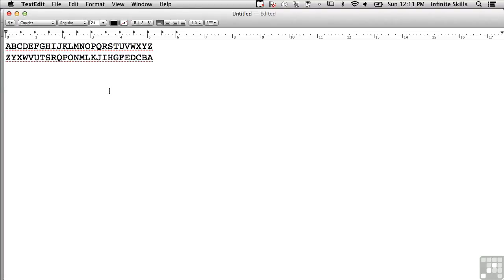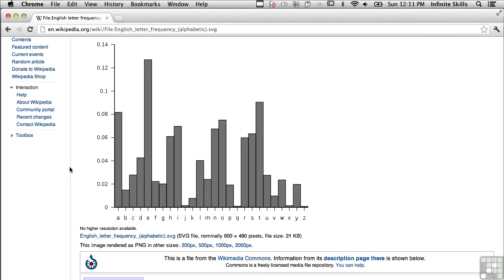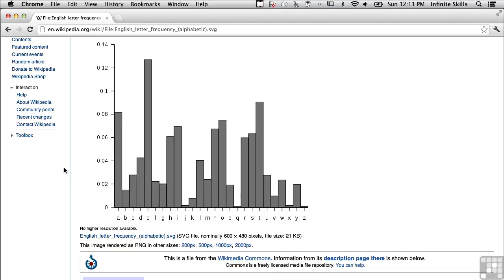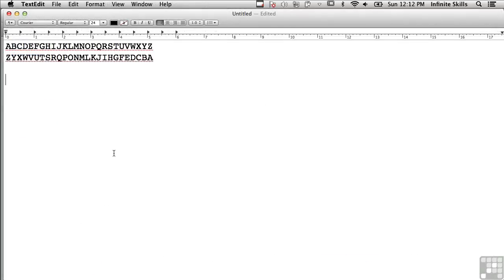0410 Cryptographic Analysis